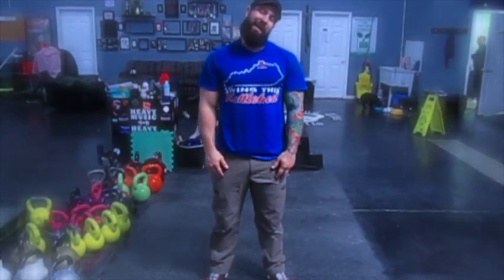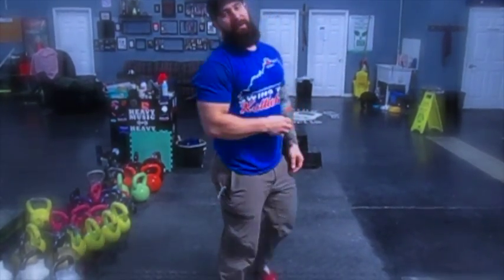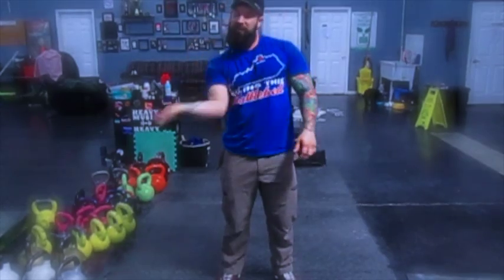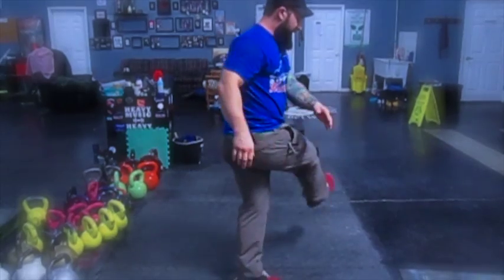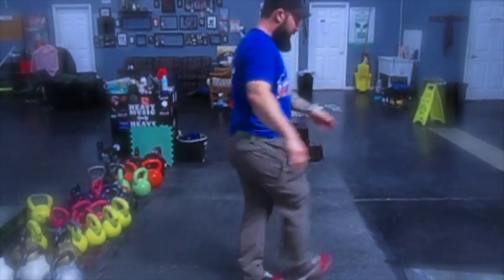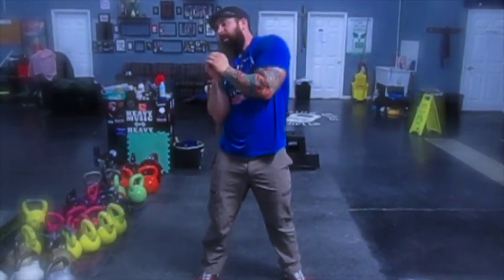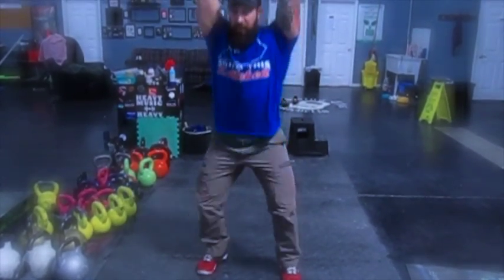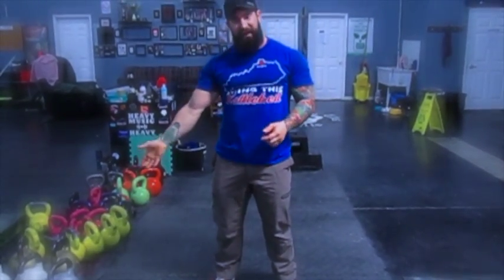Full Body Warmup For Kettlebell Training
Warm up and keep the joints healthy!
Increase synovial coverage of the joint by going through light motions without external weight prior to lifting .
This not only helps with synovial fluid coverage but with nervous system connection to the musculature and movement patterns you are about to use.

Want to learn more about Kettlebell Sport?
Try my Intro to Kettlebell Sport 4 week program available

Joe
Swing This Kettlebell Club

TRAINING PROGRAMS
8 week KETTLEBELL ONLY MUSCLE GAIN  and
6 week STKB COMPLEXES

KETTLEBELLS
KETTLEBELL KINGS 10%OFF with code "kblocker10"
HEAVY GREAT LAKES GIRYA KB   GET 10% of your order with code "KBLOCKER"